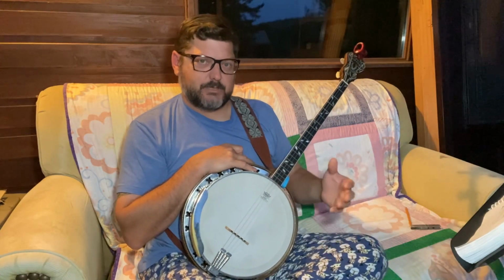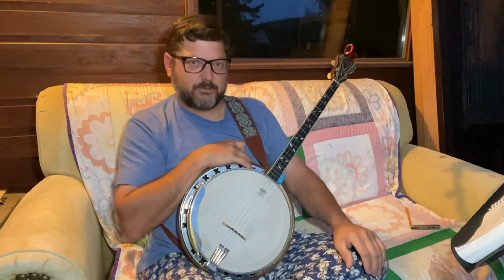Day 242 The Murroe Polka / East Limerick - 365 Days of Irish Tenor Banjo Tunes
This tune kicked my but. I think it wasn’t too bad at a slow speed but when I tried to speed it up the B part fell apart. It feels like I was always off by a half beat. A dotted eight note is a weird thing and hard to just feel. It doesn’t help that I couldn’t find any example online that was the same either. Oh well a whole year of songs and some of them are going to get the better of me.

These daily postings are my way of trying to get better at Irish Tenor Banjo. I have challenged myself to play a new tune each day out of the Banjo Buddy’s Big Book of 365 Irish Tunes. I post the results each day on YouTube. If you get a copy of the book I would love to have you follow along with me on this journey.

Contents
0:00 Intro
2:23 Slow Tempo
4:18 Moderate Tempo